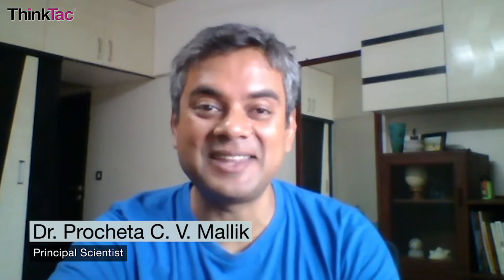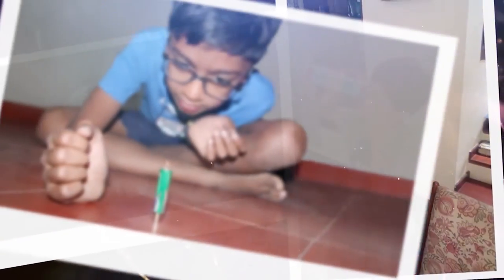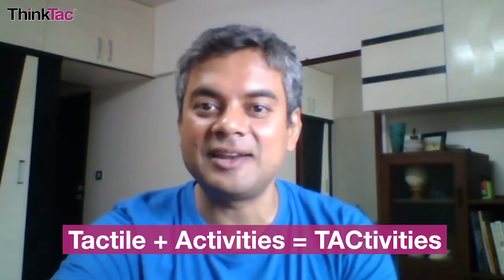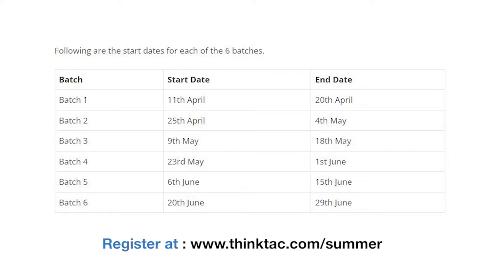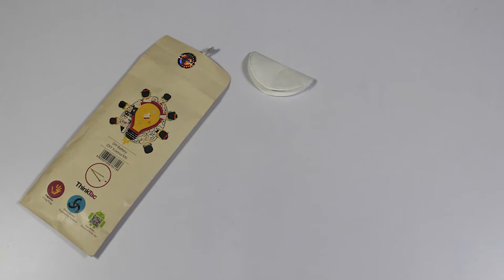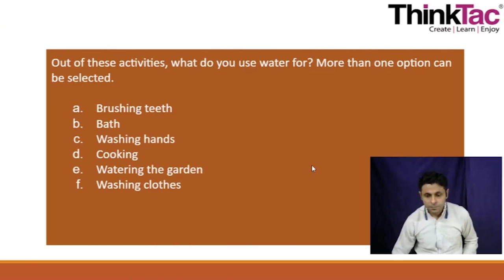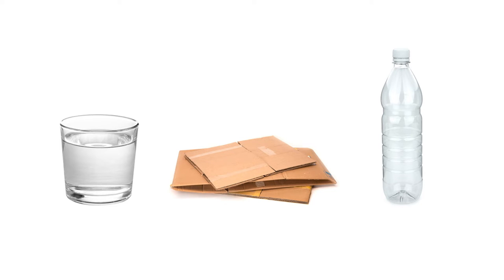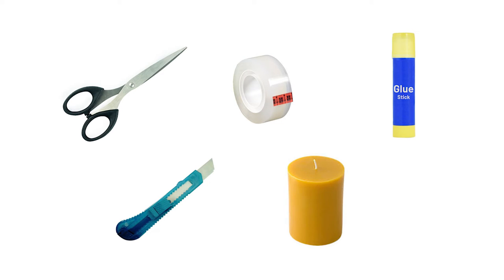ThinkTac's unLab Summer Camp 2022: Make this summer Cool!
Do 7 fun filled, exciting ThinkTac-facilitated activities from your home, using kits supplied by ThinkTac and tools available at home. All this for a pocket-friendly budget, for children who have just completed Grade III-VIII.